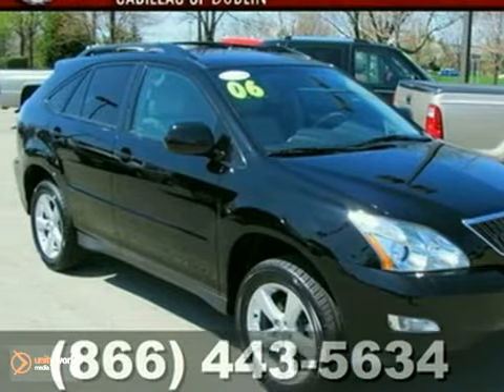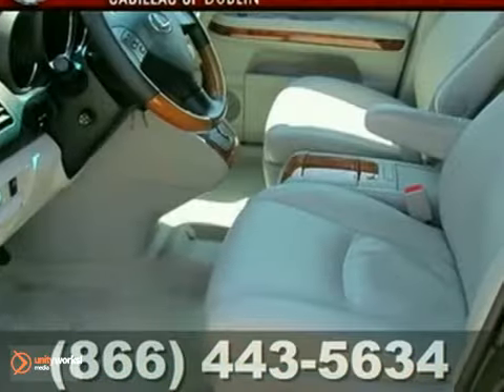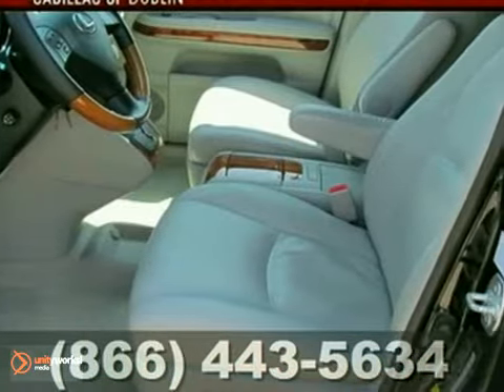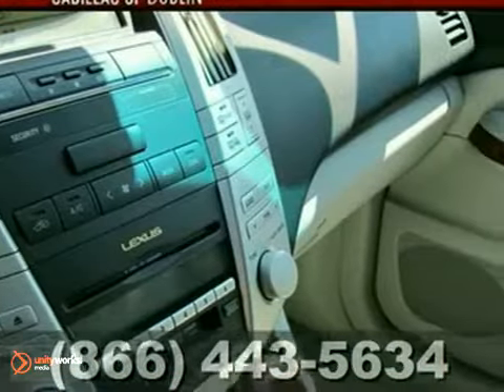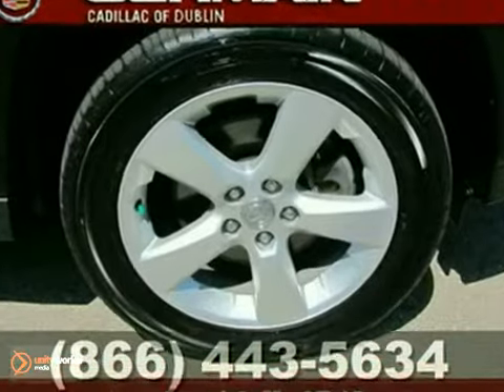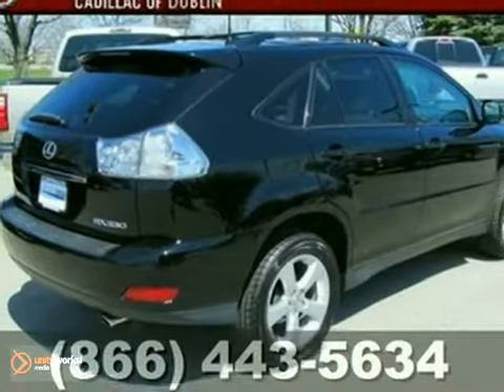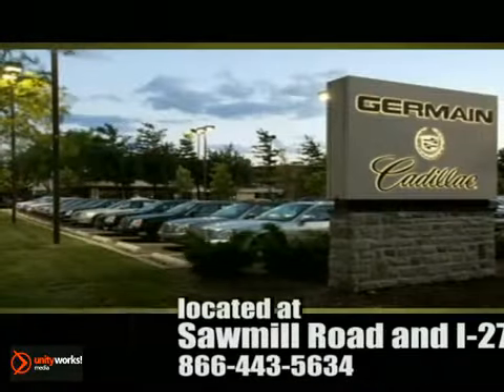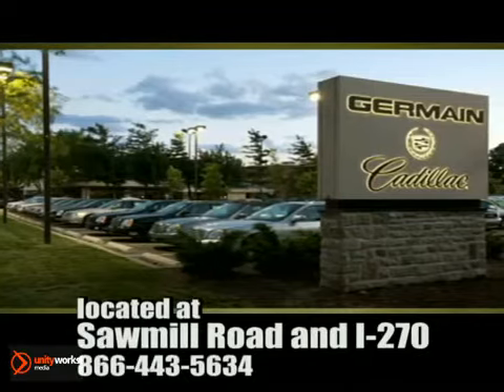2006 Lexus RX 330 P2269 in Columbus OH Central, OH 43017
SOLD - If you are looking for real value on a great used car, Germain Cadillac of Dublin in Columbus OH invites you to come in and test drive this 2006 Lexus RX 330, stock# P2269. We are conveniently located near Columbus OH Central, OH and known for our great selection, reliability and quality. Come take a look at this 2006 Lexus RX 330 today.

6755 Sawmill Rd
Columbus OH Central OH, 43017

At Germain Cadillac of Dublin we value our long-term customers and our first time customers in Columbus OH, which is why we offer you the best value for your trade-in on a Columbus used car!

We also offer a wide selection of quality used Cadillacs in Columbus OH priced at the most competitive price. Keeping your Columbus used car priced accurately, no pricing gimmicks!